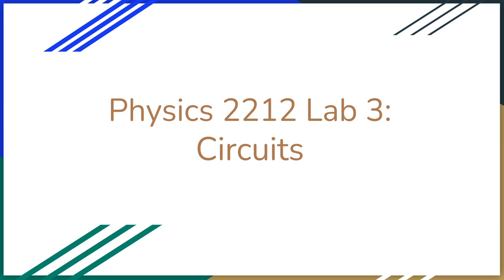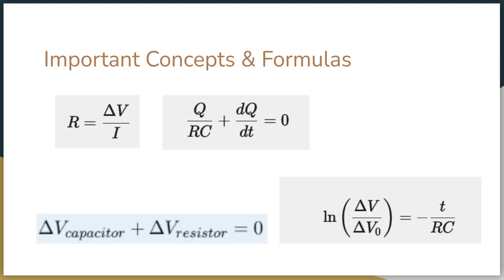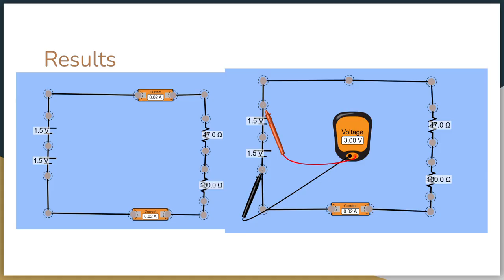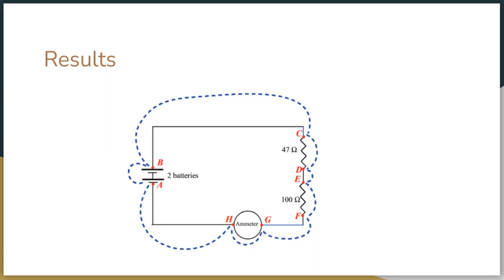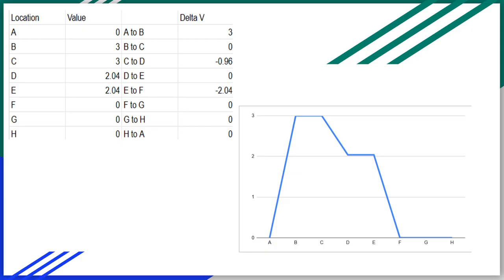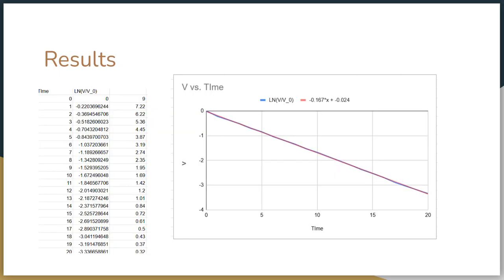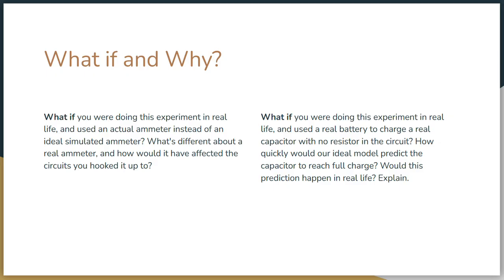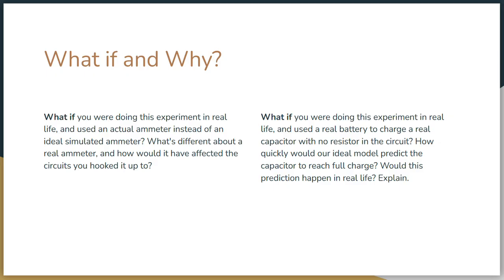Physics 2212 Lab 3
Georgia Tech Physics 2 Lab 3 Summer 2026